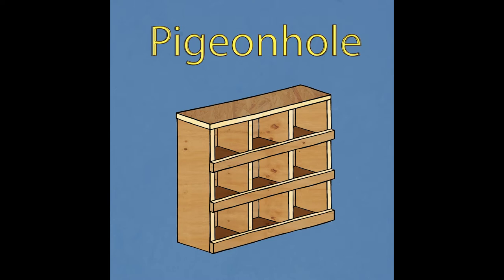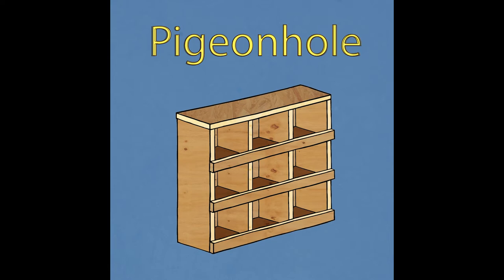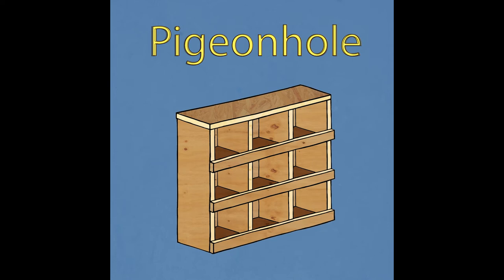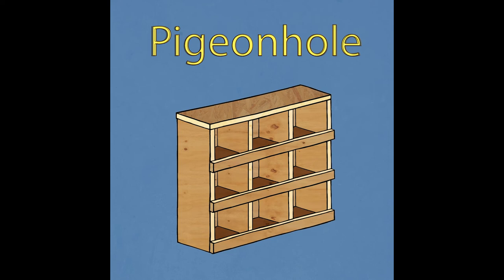Pigeonhole Podcast 41: Playful Apparitions with Carmen Papalia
Sometimes you keep a story to yourself because you figure you're never gonna hear the sweet and soothing words, "Yeah, I have that too!" Today, Carmen Papalia, playful apparitions, and hallucinations.

This video is audio only. Show notes and transcript